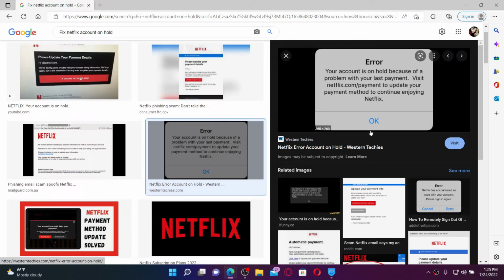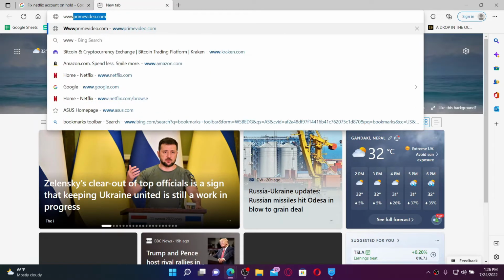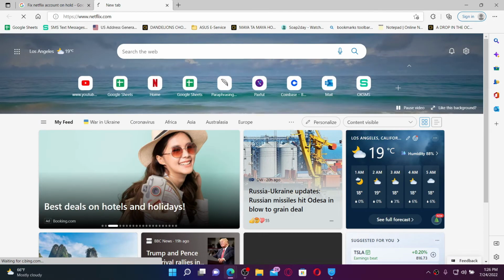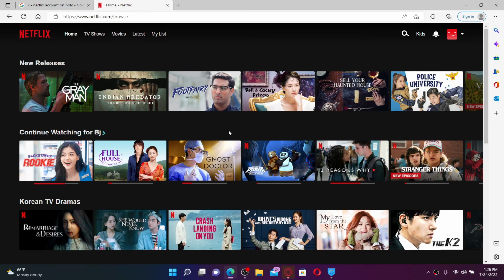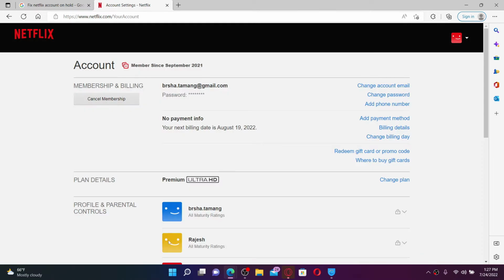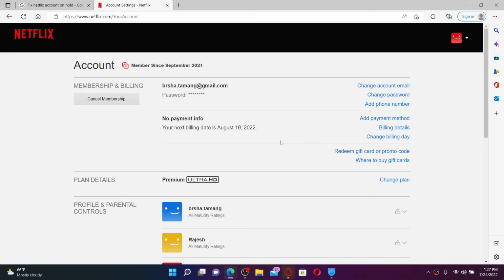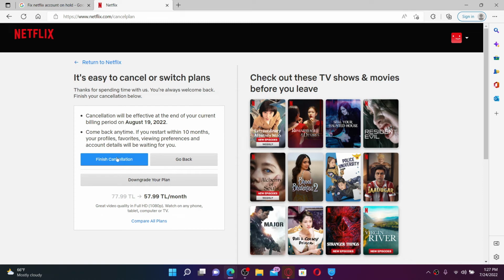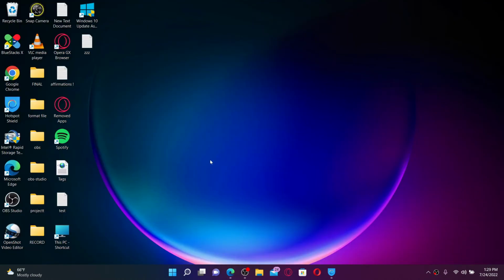How To Fix Netflix: 'Your Account is on Hold' Issue | Netflix Can't Update Payment Error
In this video I am going to guide you How To Fix Netflix: 'Your Account is on Hold' Issue.

CHAPTERS
0:00 - Intro
0:20 - How To Fix Netflix: 'Your Account is on Hold' Issue
1:22 - Outro

Hey EveryOne!